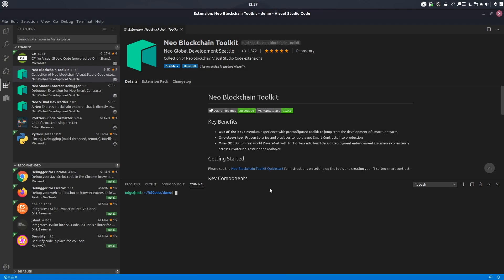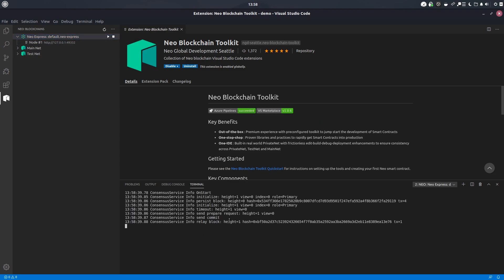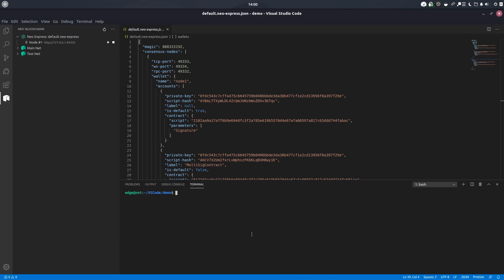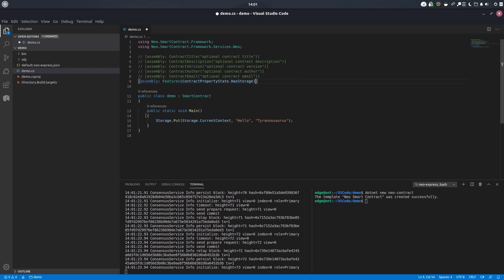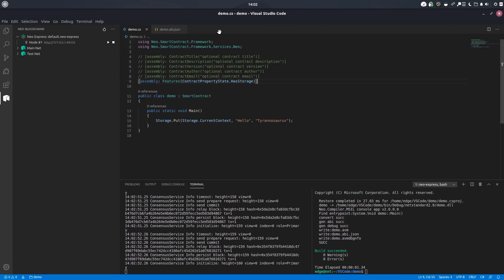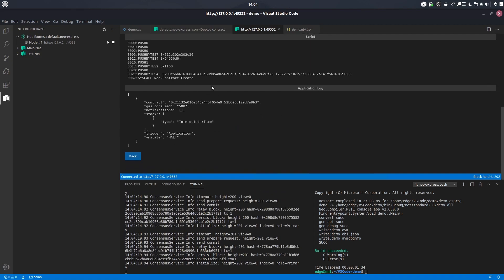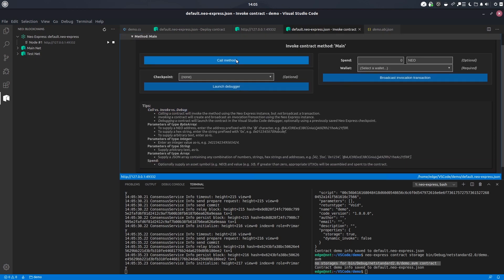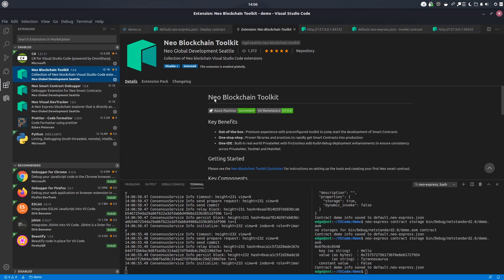Neo Blockchain Toolkit for VS Code v1.0 walkthrough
A video walkthrough of the latest updates to the Neo Blockchain Toolkit by NGD Seattle. Version 1.0 focuses on improvements to the Visual DevTracker, providing UI alternatives to common command line methods. The walkthrough shows users how to create and run a private Neo blockchain, how to set up a wallet and retrieve GAS, and how to create, deploy, and invoke a smart contract.